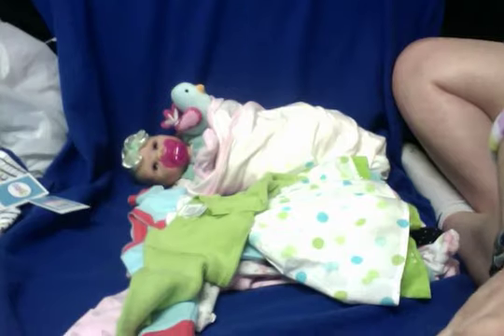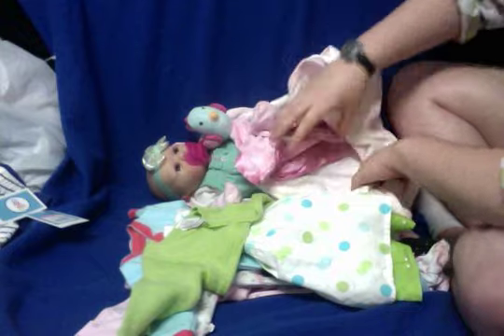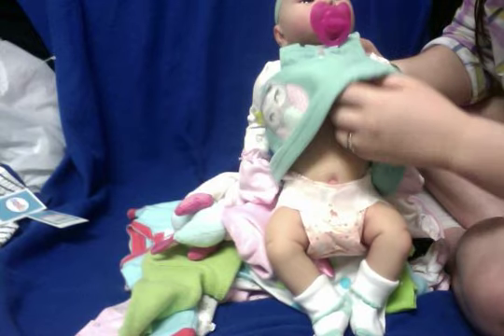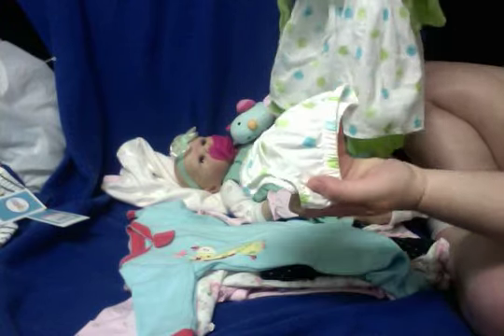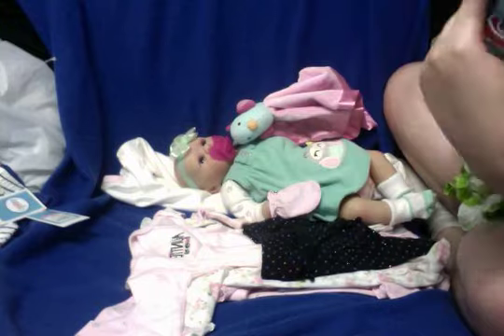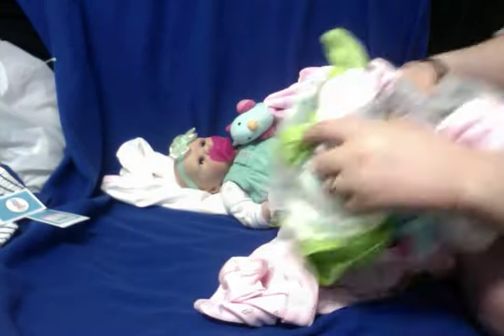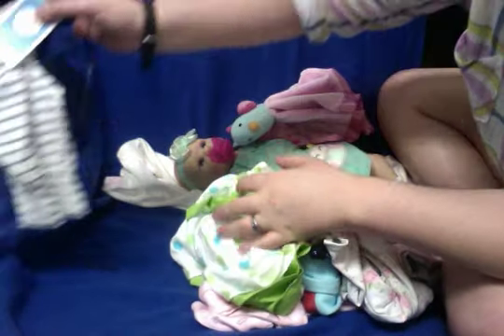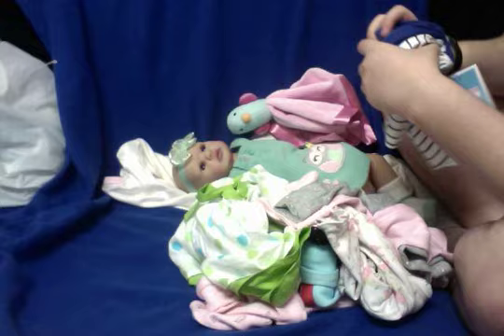Box Packing of Reborn Baby Bay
Custom Jill by Adrie Stoete, painted by me.

pearlofagirlnursery